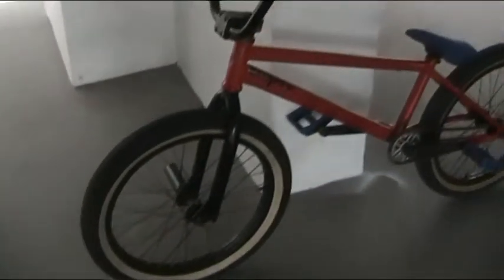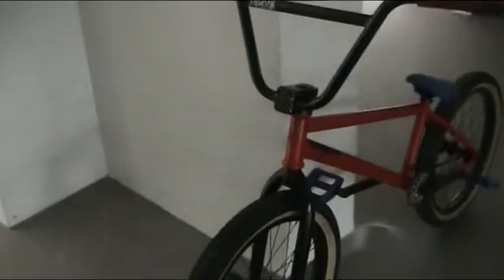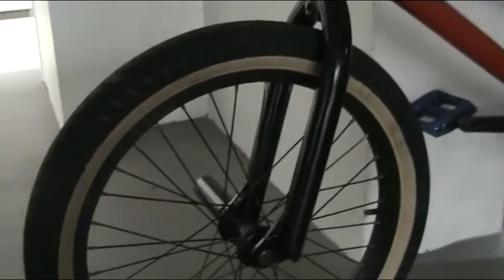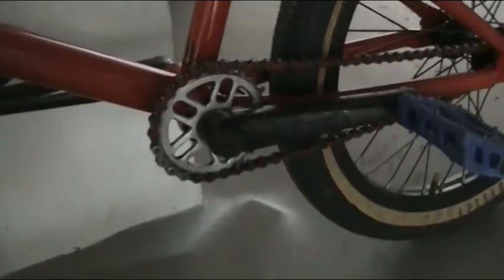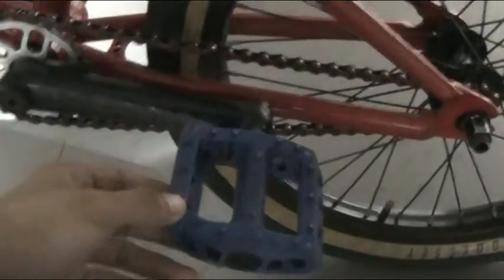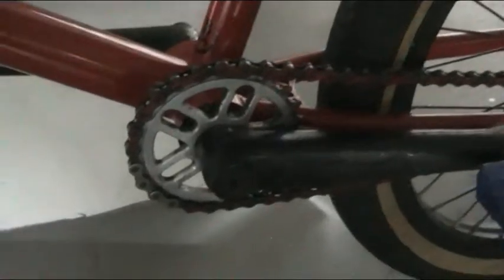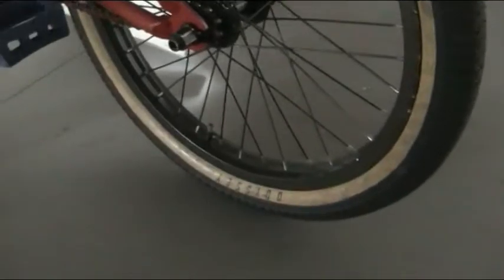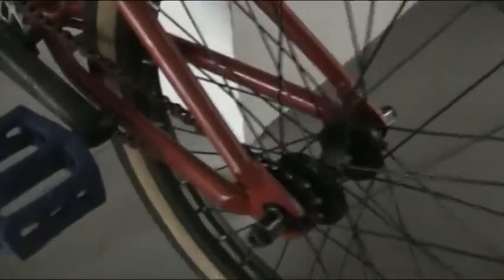INSTINCTBMX: Mutiny loosefer V2.5 bike check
Hey youtube :D
me doing off my friends bike^^
Although he is shy to talk i will do for him...
So this is INSTINCTBMX bike number 1...